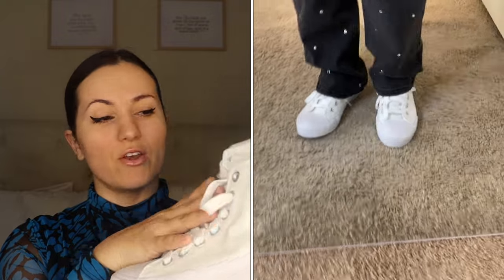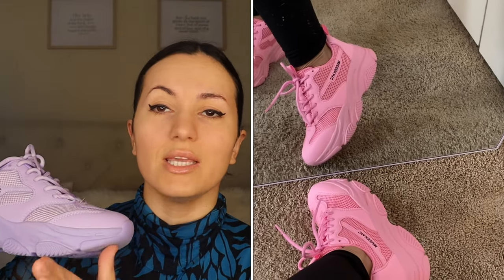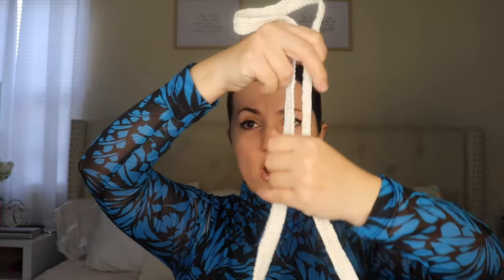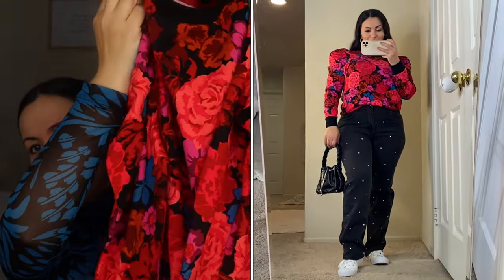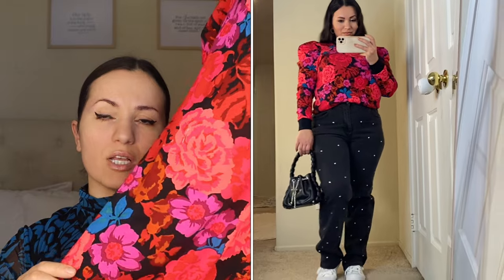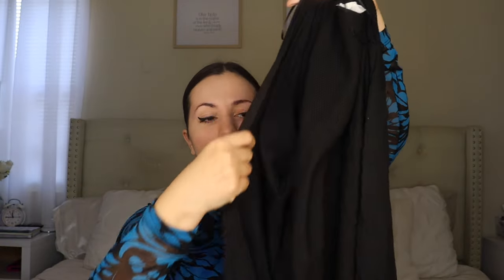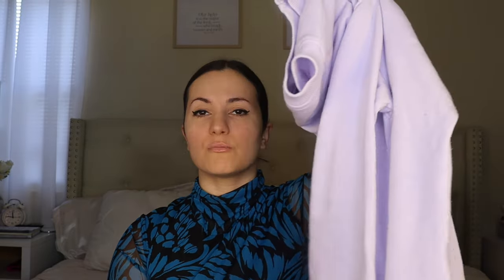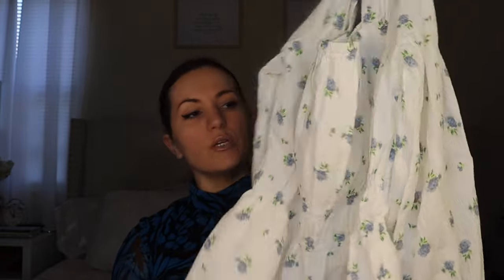HUGE WALMART FASHION FAVORITES MARCH 2023! Walmart Best Sellers!!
My Stats
Small/Medium in tops & dresses
6 jeans
Size 6 shoes, size 7 In boots
34ddd
5 ft. 1in.

White high tops sneakers (6) $14.97

Black quilted slides (6) $12

Lavender sneakers (6) $27

Neon pink sneakers (6) $27
Also available in nude

Brown braided block herl sandals (6) $30

Cream quilted vanity bag $16
Other colors available
Bright pink

Crochet white bag $11.88

Crochet black hobo bag $22.97

Black belt bag $13.97

Pink red floral sweater (s) $22

Blue sheer long sleeves top (m) $16

Blingsting emergency first aid kit clutch $21.89

Blingsting Pepperspray (sold on Walmart and Amazon) Walmart is cheaper!
Pink ombré pepper spray Walmart $12.88

Glitter confetti pepper spray Walmart

Black open cardigan (m) $14.98

Lavender sweatshirt (m) $10
Other colors available
Rosy red

Black rhinestone jeans (9) $19.98

Black faux leather overalls (13) $14.95

Peasant blue florals top (s) $24
White Sherpa jacket (m) $26.98
Also available in black